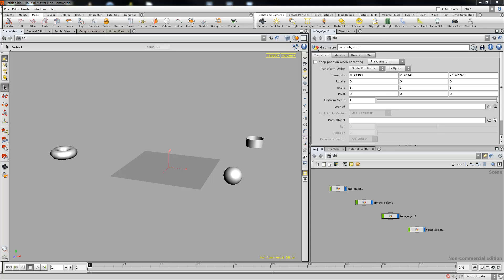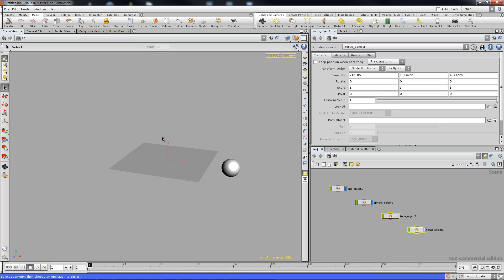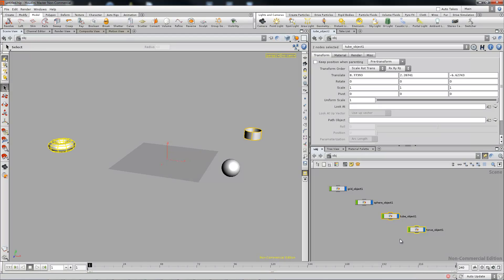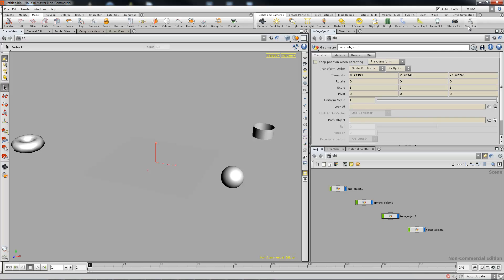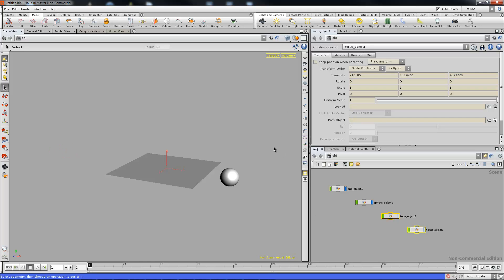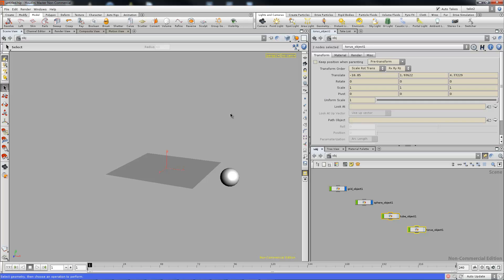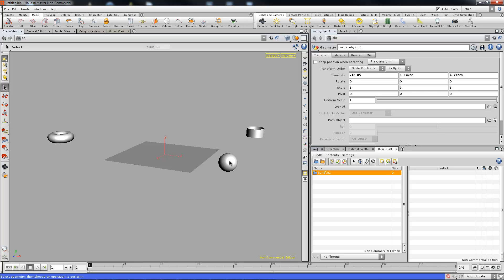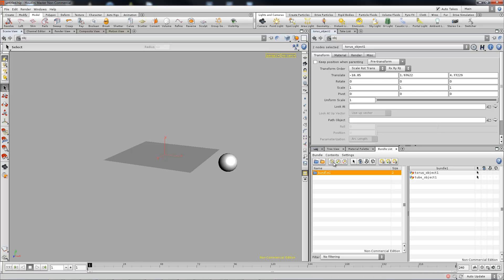Houdini Organization Viewport Isolated Selection